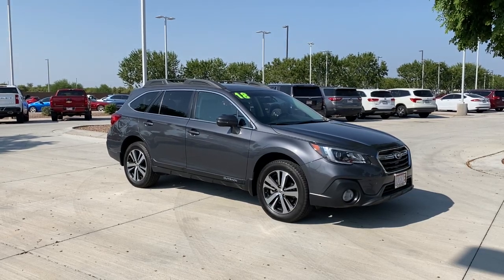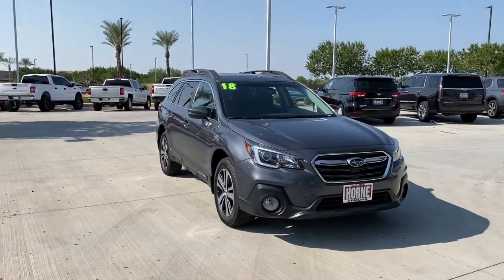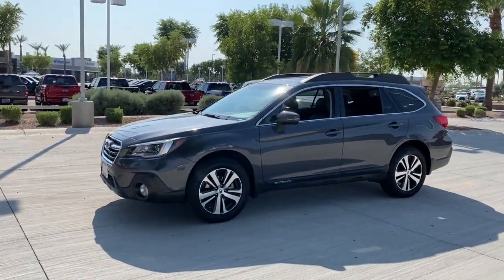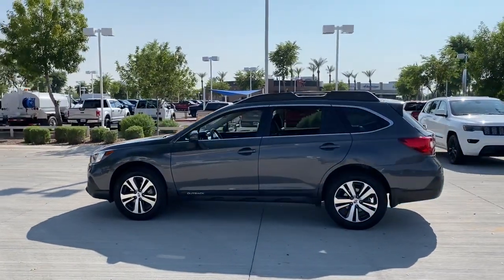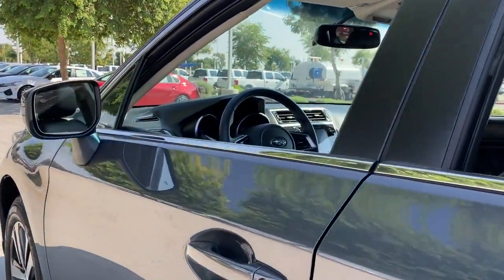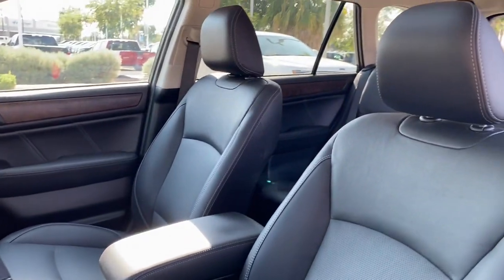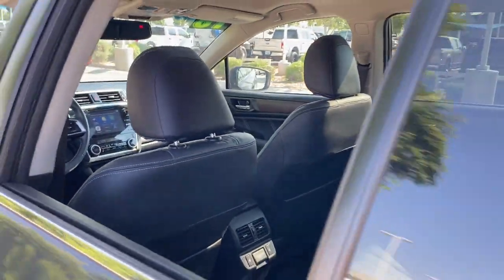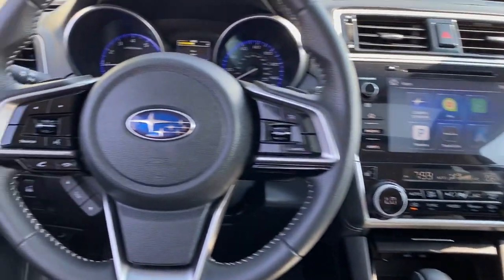2018 Subaru Outback Gilbert, Chandler, Mesa, Queen Creek, San Tan, AZ K5921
Tungsten Metallic Used 2018 Subaru Outback available in Gilbert, Arizona at Horne Kia. Servicing the Chandler, Mesa, Queen Creek, San Tan, AZ area.

Horne Kia
1465 E Motorplex Loop